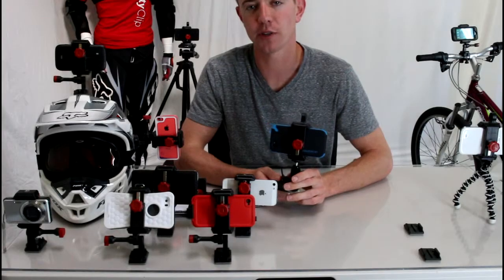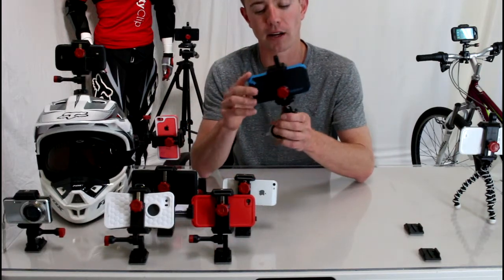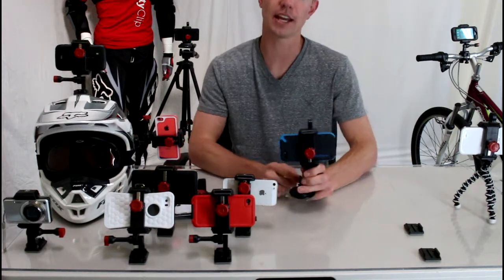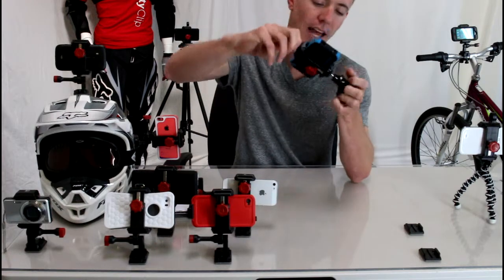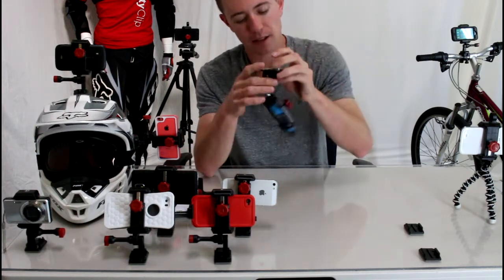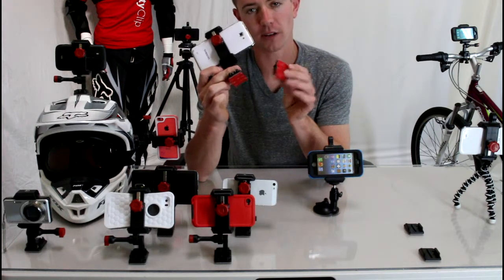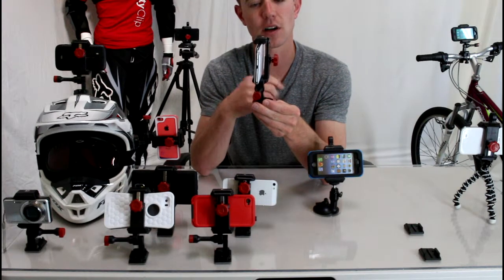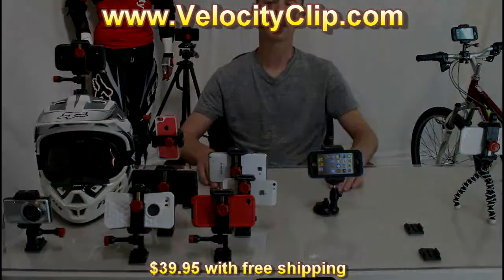Better Alternative for GripGo Universal Car Mount for Phones & GPS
The Velocity Clip hands-free mount allows you to easily glance at your phone for safe driving. You can position it anywhere on the dashboard or windshield and use it with any model phone! The Velocity Clip hands-free mount instantly turns your phone into a powerful GPS navigation unit or dash camera. It leaves no sticky residue behind!